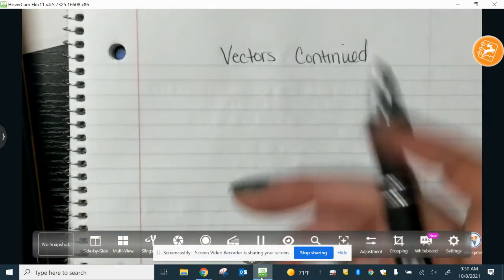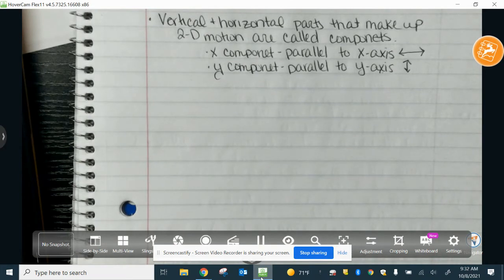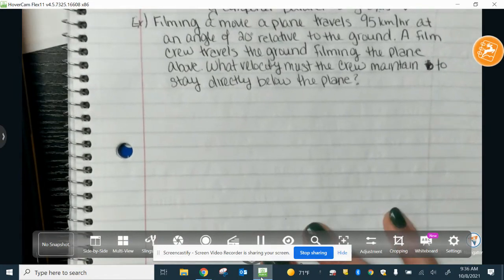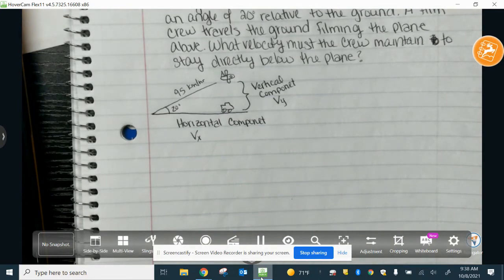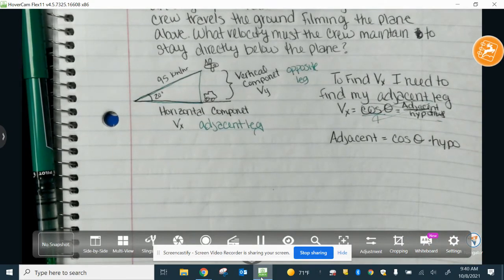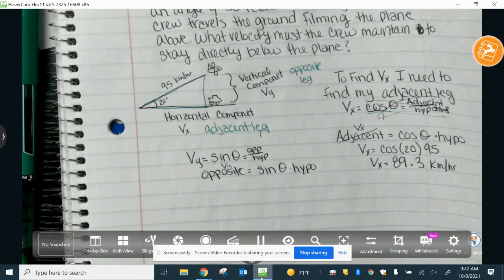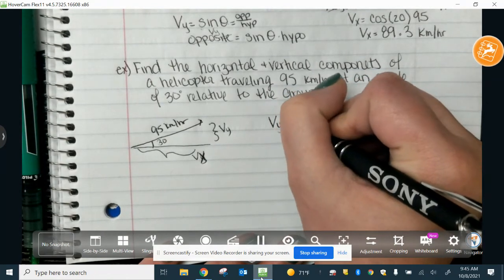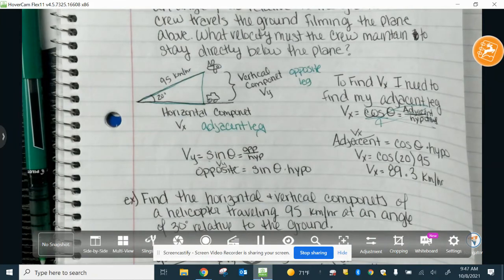Vectors Practice 2